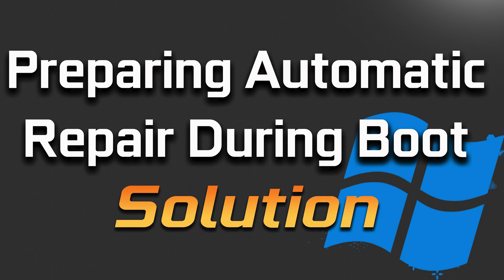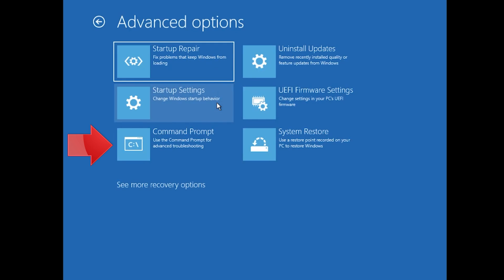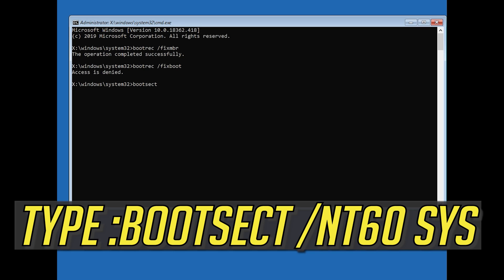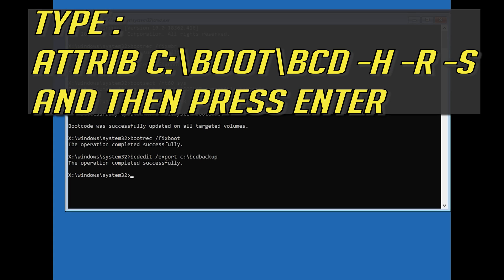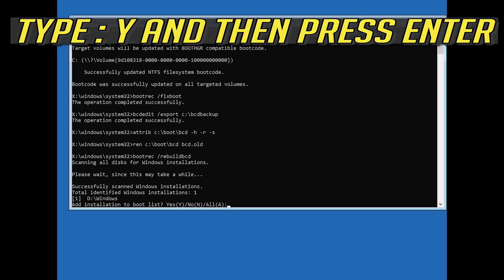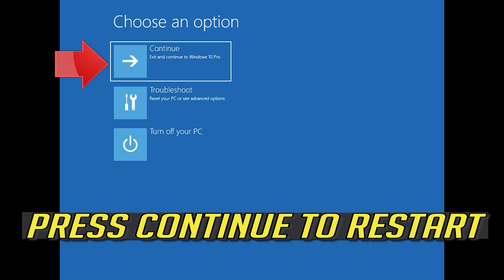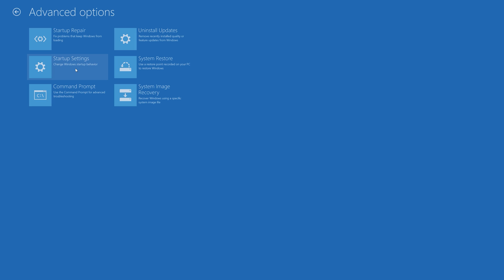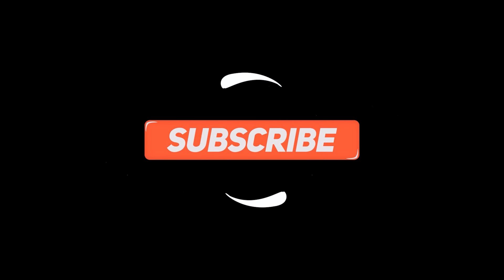Preparing Automatic Repair During Boot In Windows 11 FIX - [Tutorial]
A bad system update, a new graphics card, corrupted system files, even a fresh USB mouse—any of these can cause a dreaded Windows 11 automatic repair loop to occur when you’re trying to boot up a Windows PC.

You’ll usually see this error when Windows 11 tries to boot and can’t, forcing itself through an endless cycle of automatically trying to repair itself. If Windows can’t repair itself, it reboots and repeats the cycle. To fix a Windows 11 automatic repair loop, here’s what you’ll need to do.

A number of users report Windows 11 won’t boot properly after May 2026 update. It starts to load but Windows 11 stuck “preparing automatic repair” or Diagnosing phase for hours then states that startup could not be repaired. Also sometimes you may notice due to power failure or after an improper shutdown, Windows 11 stuck on preparing automatic repair. This problem mostly occurs because of corrupted, missing system files or Windows boot mgr corrupted itself or an installed device driver not compatible with the current Windows 11 version.

As useful as the Windows 11 startup repair tool can be for fixing issues when it can't, it may get stuck, making it impossible to boot into Windows 11 at all. If you've run into the Windows 11 automatic repair loop, here are some ways you might be able to fix it to get your PC working again.

This troubleshooting guide works on Windows 10, windows 11 windows 7, windows 8, OS and desktops, laptops, tables and computers manufactured by the following brands: , Dell, HP, Alienware, MSI, Toshiba, Acer, Lenovo, razer, huawei, dynabook among others.